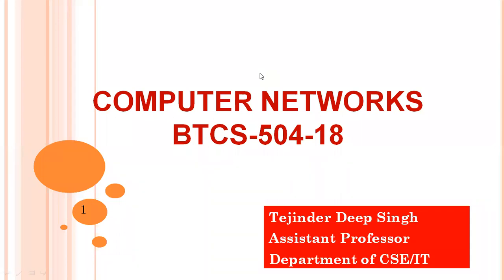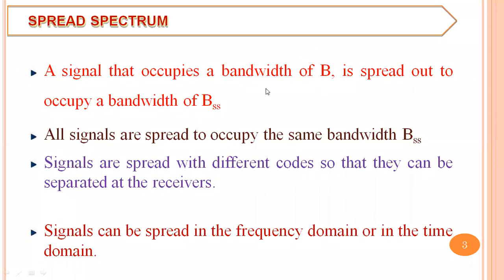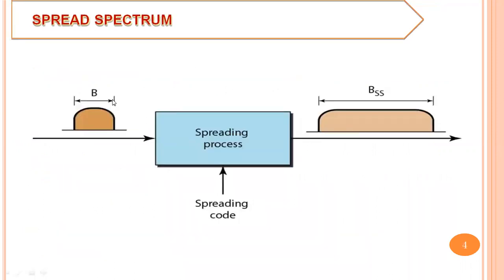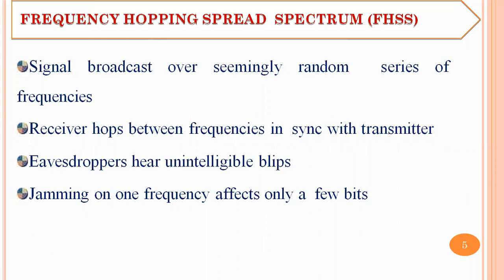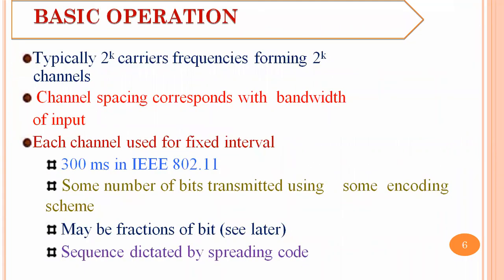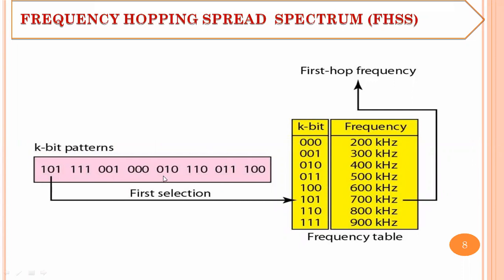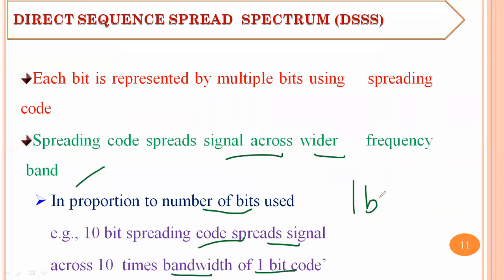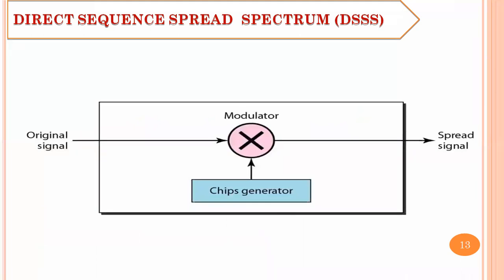Spread Spectrum|| 16 September 2021